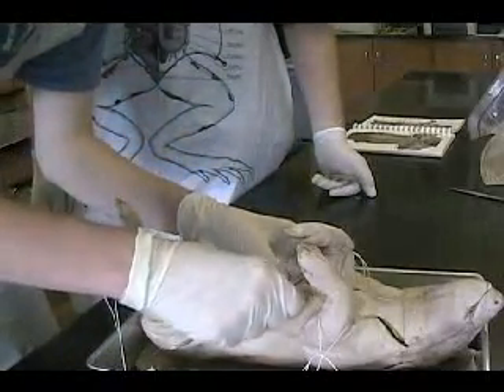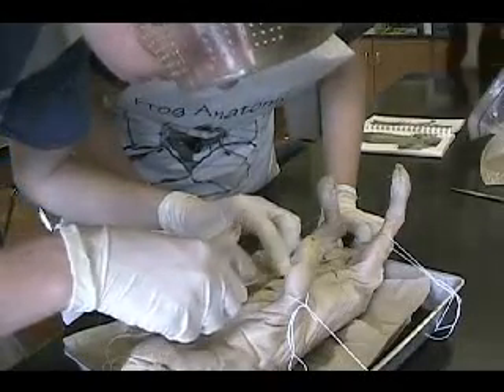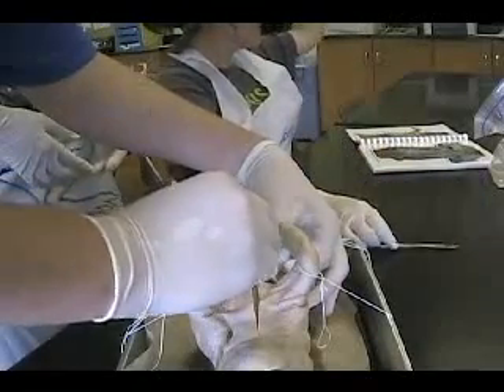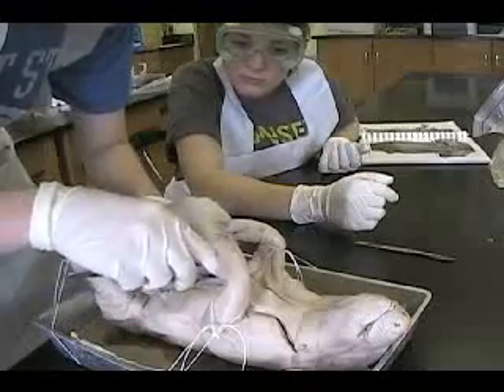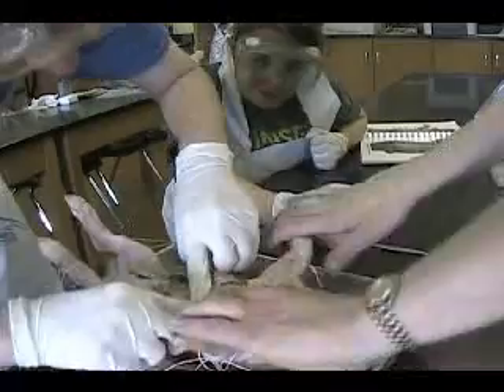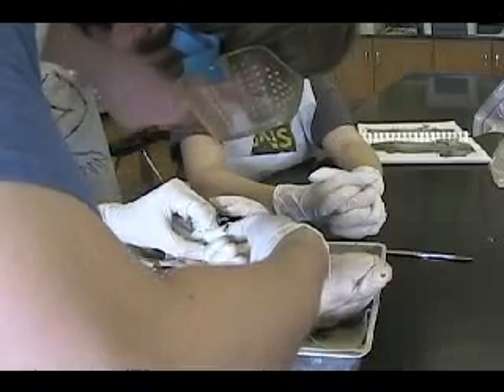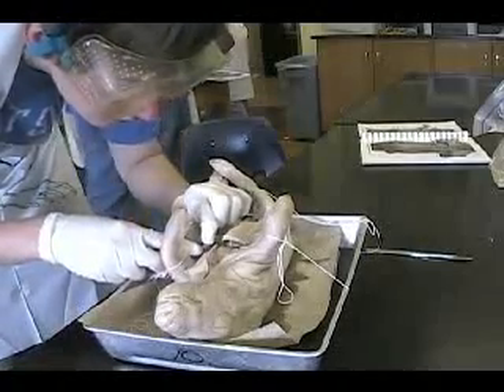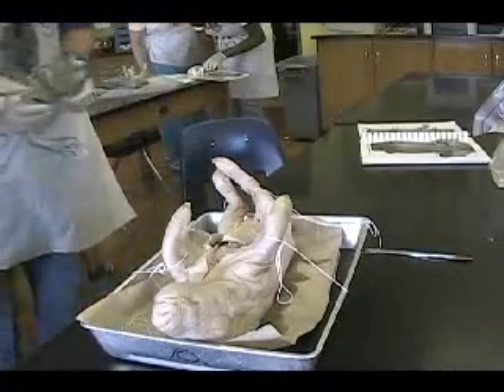The Fetal Pig Disection Lab-Part 2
Tarnic Films has done it again! Here is the fetal pig disection lab durring our 10th grade year.